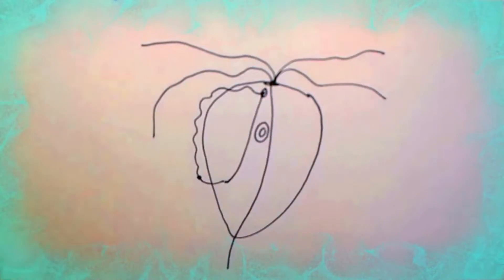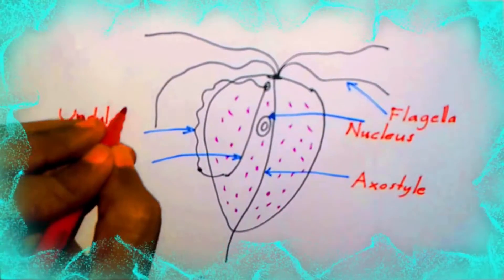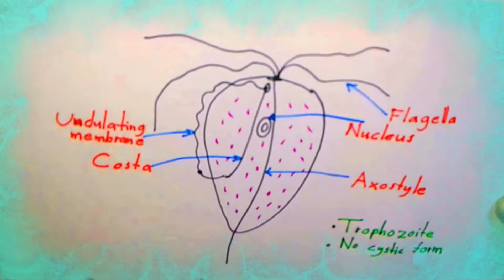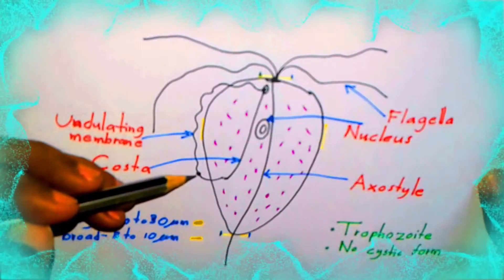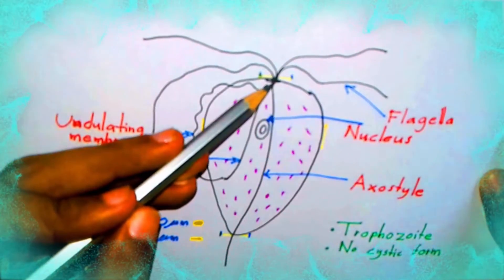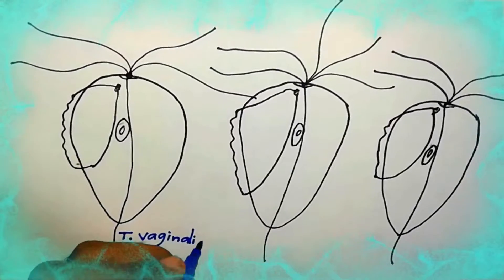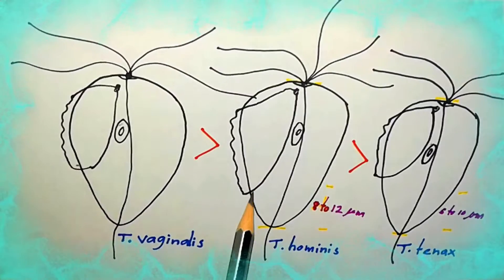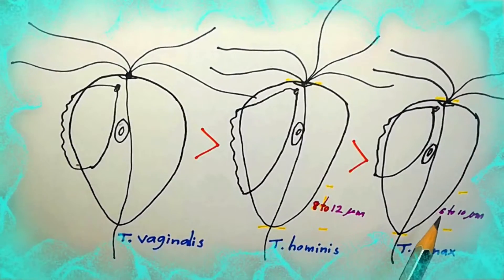Trichomonas vaginalis morphology & how to differentiate from other Trichomonas spp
Hey friends
I'm medical laboratory scientist.This video has information about Trichomonas vaginalis morphology & how to differentiate from other Trichomonas spp

- Morphology of Trichomonas vaginalis
- How to differentiate Trichomonas spp

If you like my video